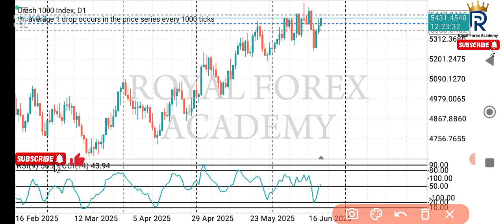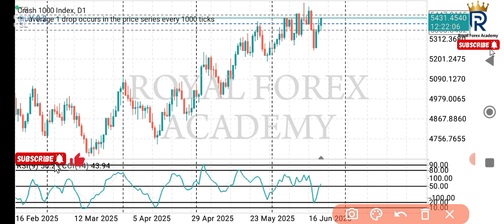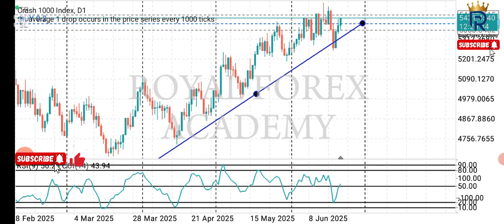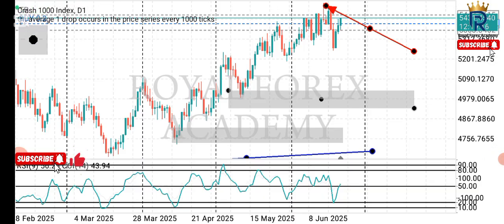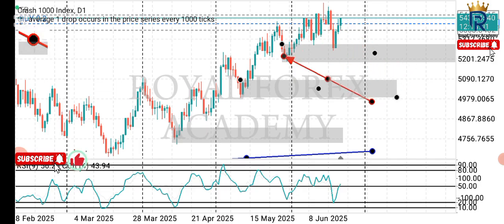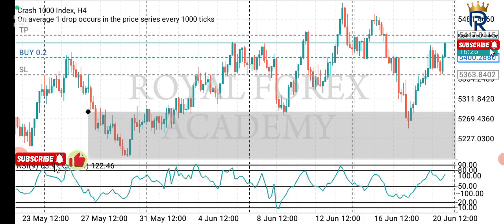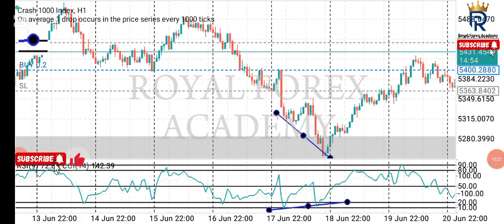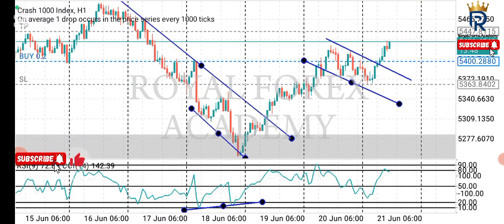Understanding Smart Money Order Block, POI And Entry Confirmation Strategy Like a Pro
In this video I will be sharing with you how to Understanding Smart Money Order Block, POI And Entry Confirmation Strategy Like a Pro even as a beginner Forex Trader.